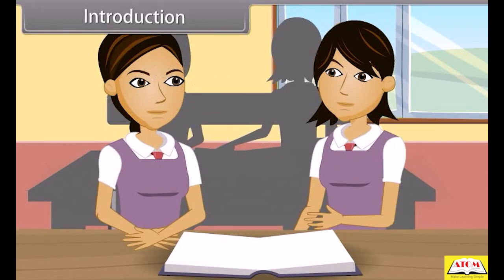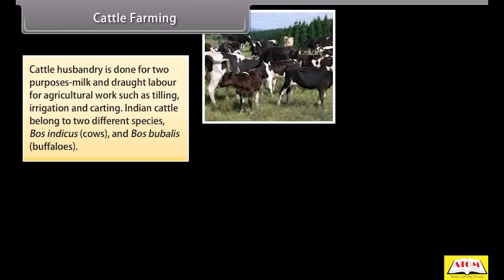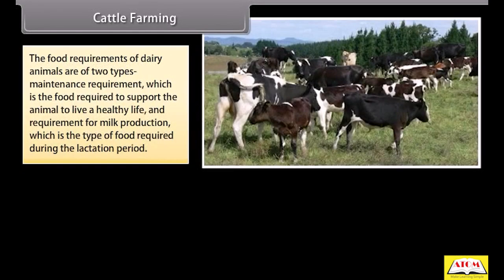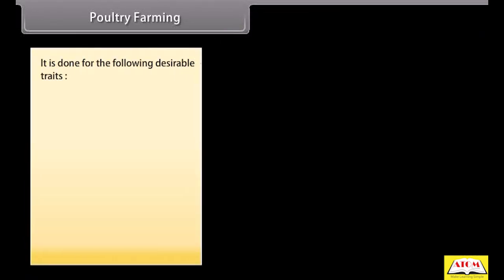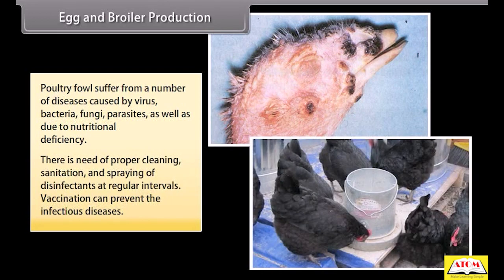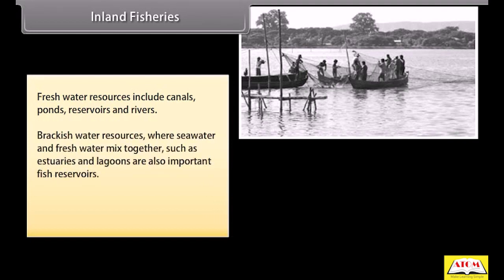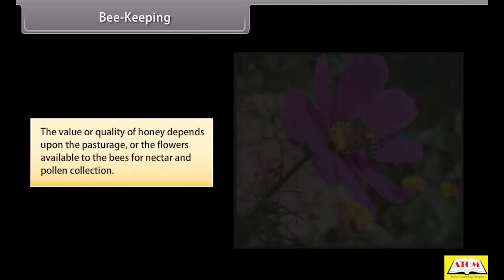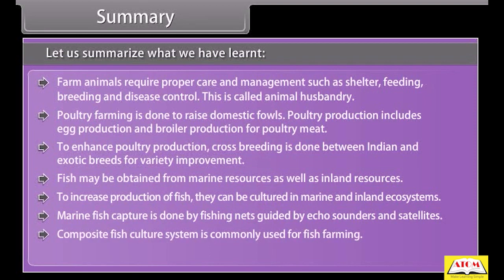9th- biology english- Improvement in Food Resources II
Food is the most essential factor for our survival. However, in order to meet the needs of the increasing population, the production of crops is carried out in such a way that it affects the environment. Watch this video to know more about how exactly this affects our beautiful planet.